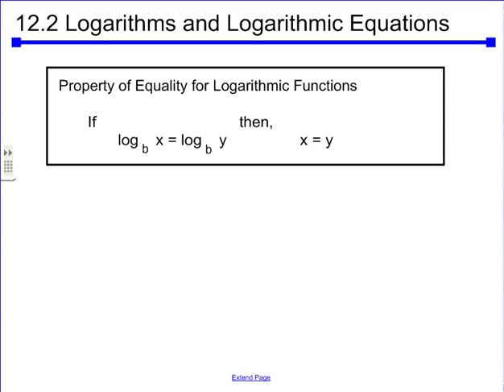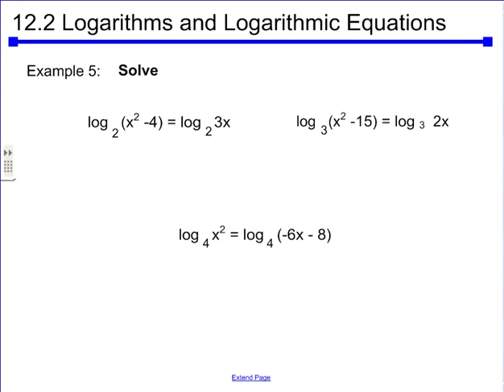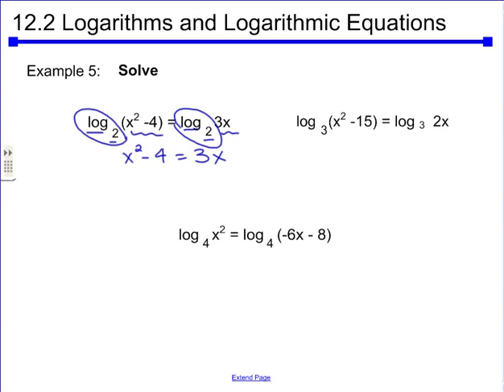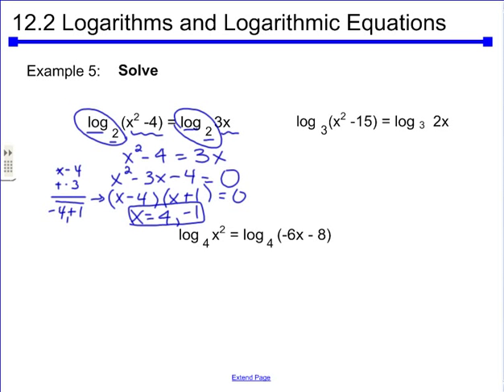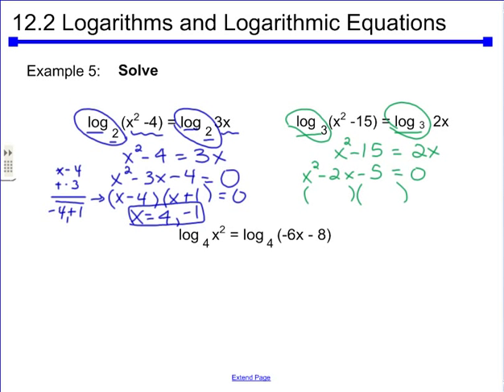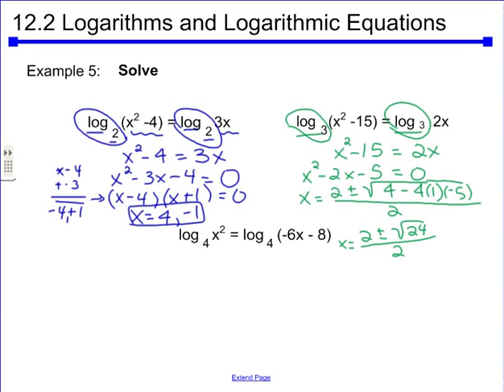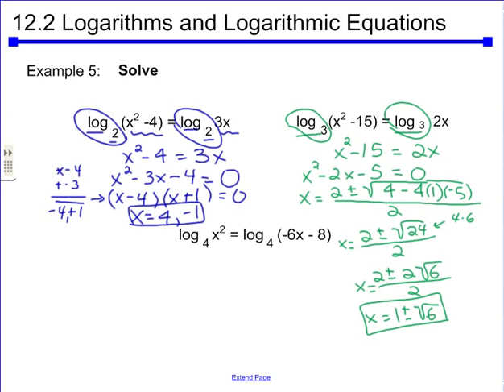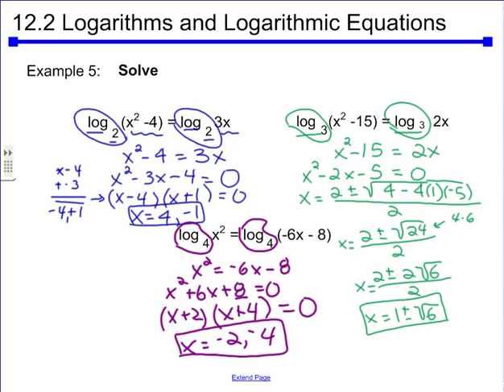Property of Equality for Logs - 4.avi